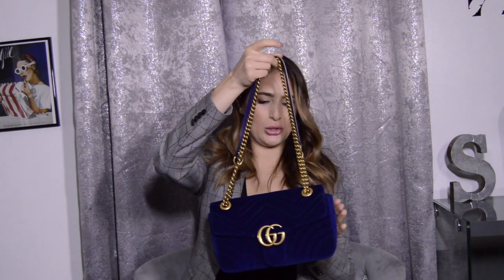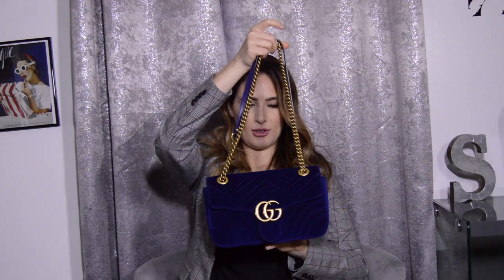Forever Pieces in my Luxury Collection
What do you guys think about my forever pieces?! Id love to hear what you think and if you also have the same ones in your collection!